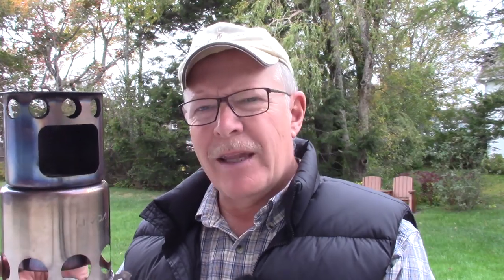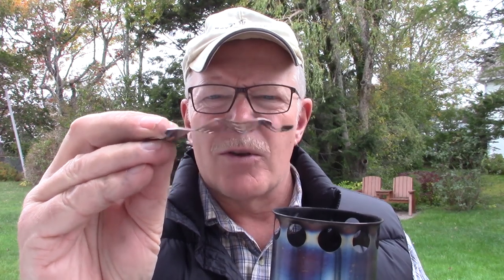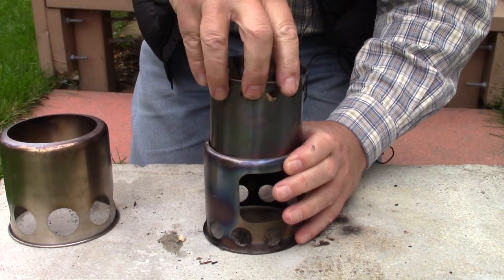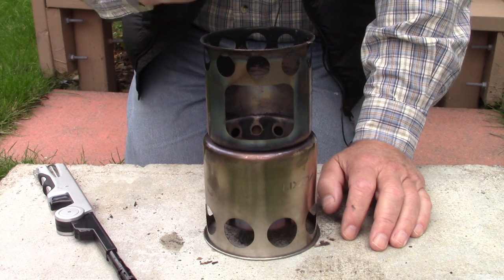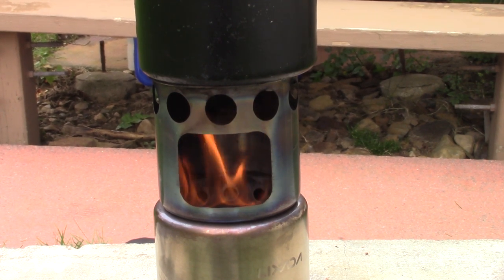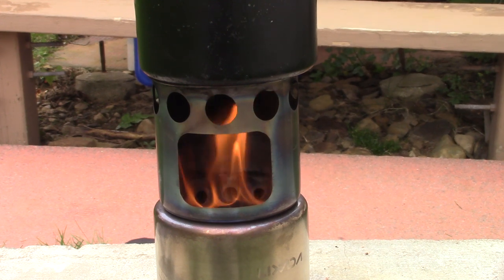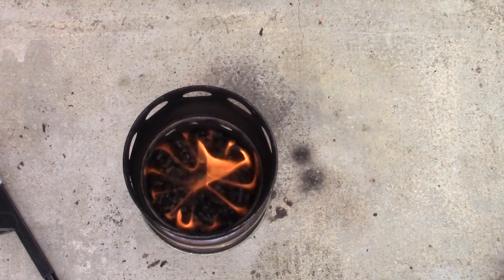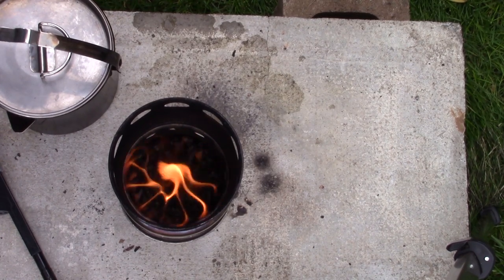Lixada Tower Stove with Wood Pellets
In this video I test the Lixada Tower stove with wood pellets